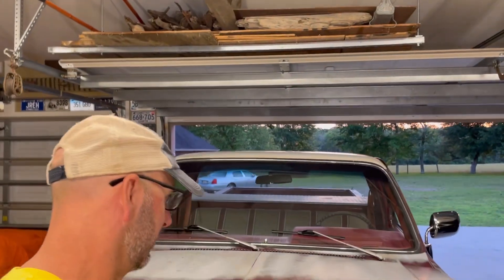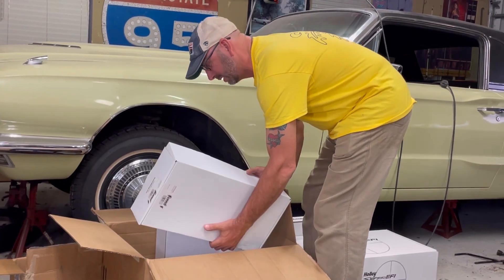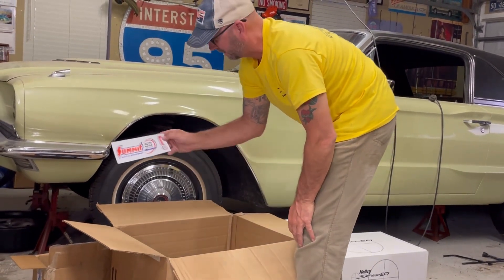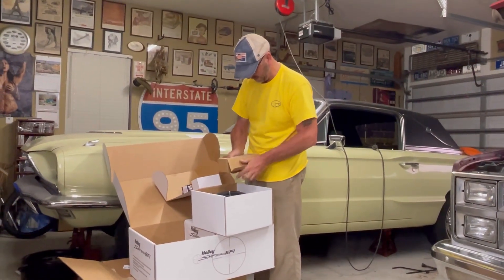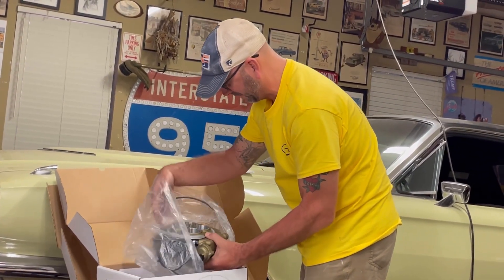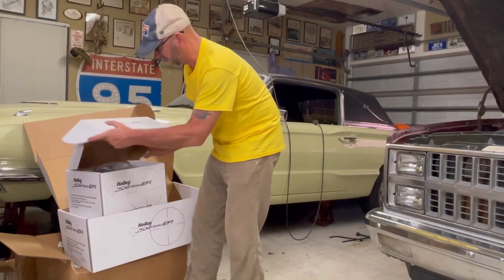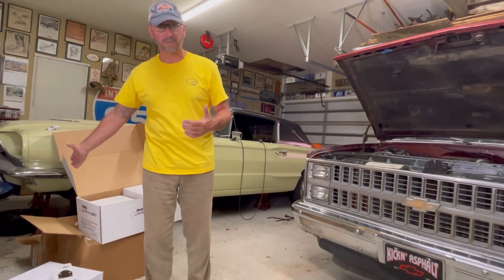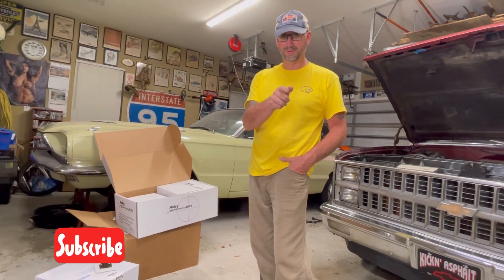Fred’s getting EFI! Fred the Farm Truck update.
A little update on Fred, we’re getting ready to install a new Holley Sniper EFI  system!  Follow along!  On Instagram @timmy_forget

Musician: EnjoyMusic